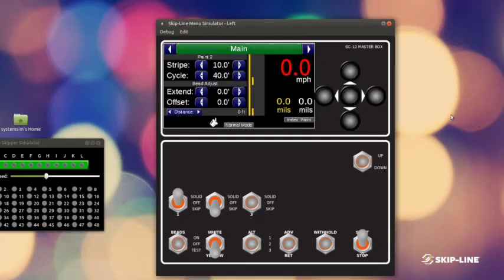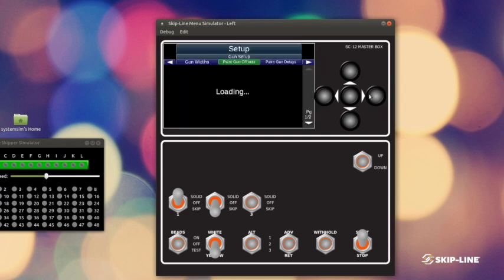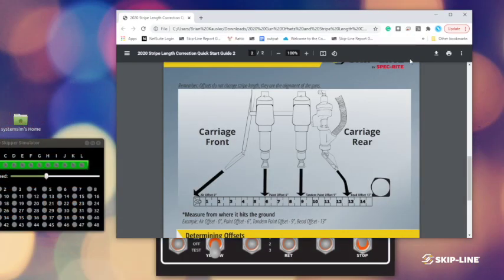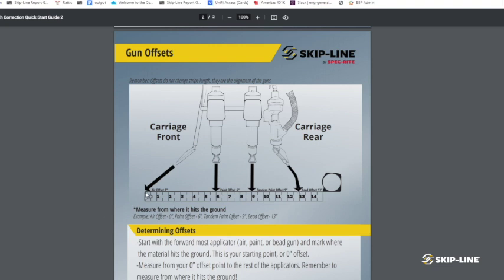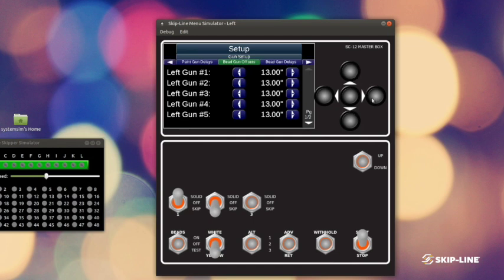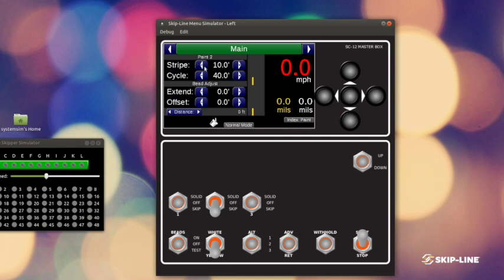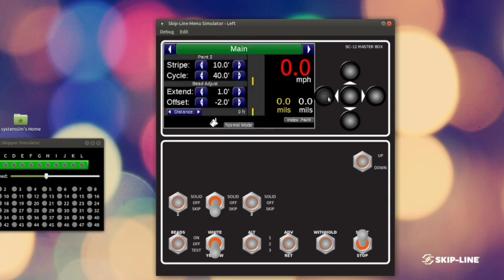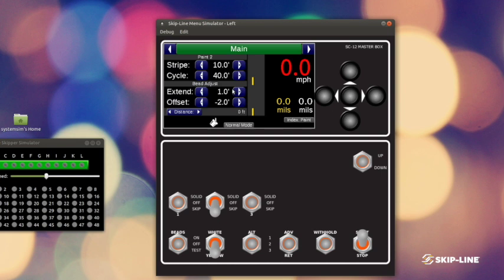How to Setup and Offset and Extend on the SC-12 & MST-14 Systems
In this Skip-Line training video, we break down the differences between Offset & Extend settings in the SC-12 and MST-14 systems. Understanding these key features is essential for operators who want to fine-tune their lane marking setups for precision and efficiency.

What You'll Learn:
* The functional differences between Offset & Extend
* How to configure these settings in the SC-12 and MST-14 systems.
* Practical tips for selecting the right options for various lane marking projects.

This video is perfect for operators and technicians looking to optimize their Bead usage and improve the accuracy and quality of their lane markings.